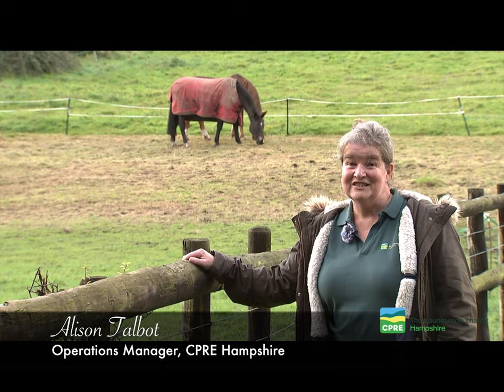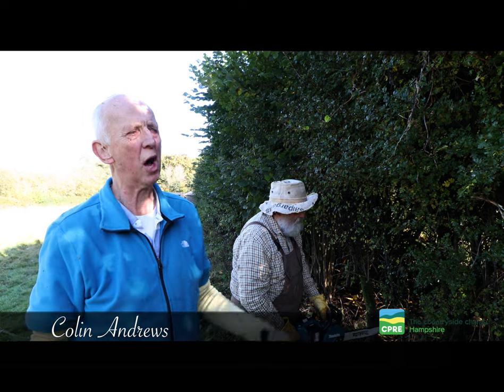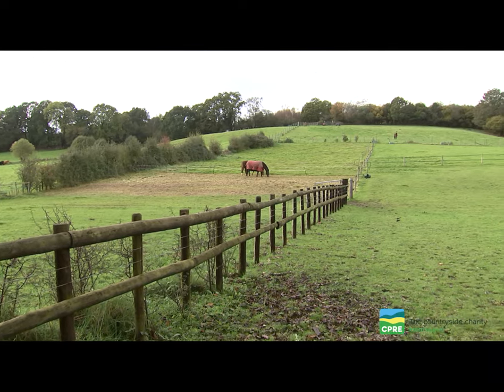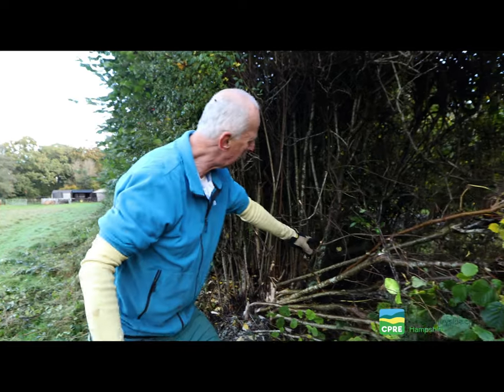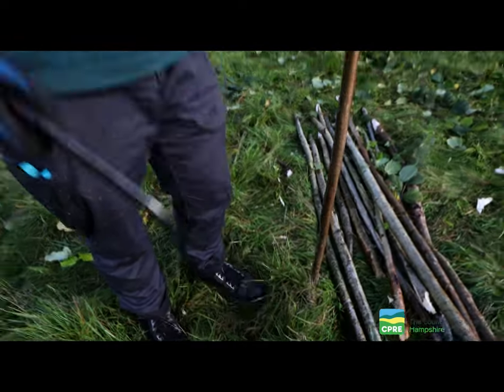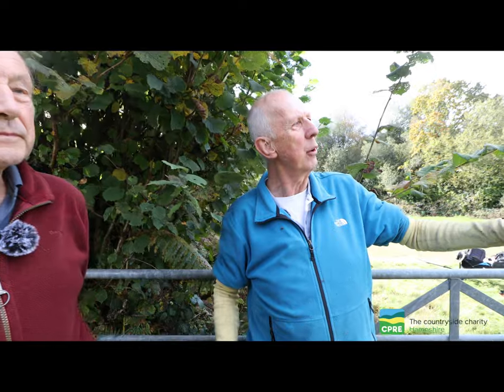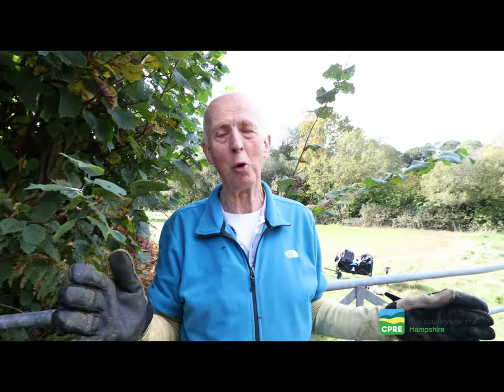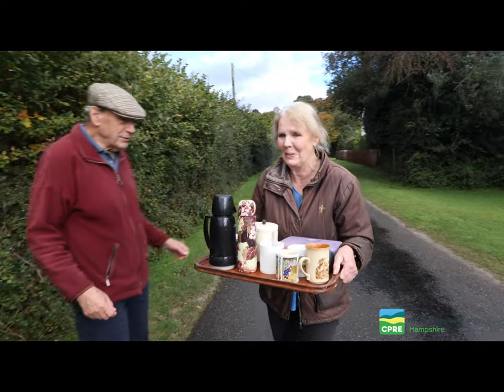HOOVES (Hedgerows of Ogden Valley Environment Scheme). Winner of the Landscape Award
HOOVES is an informal project which has brought together over 20 landowners in the Ogdens Valley, near Fordingbridge in the New Forest. It has been set up to support and enhance biodiversity of the Ogdens Valley with a focus on hedgerow management. Its’ aims:

1. To return hedges – with a good native mix – where they have disappeared or disintegrated.

2. To lay and repair existing outgrown hedges to return them to full function.

3. To reinforce existing hedgerows with additional planting and encourage widening them.

Over the last 2 years members of HOOVES have planted some 16,000 saplings of 11 different native species and mainly locally sourced. Hooves have received support from the Tree Council and Network Rail.

What the Judges said:

The Judges of the CPRE Hampshire Landscape Award highly commend this excellent landscape project. Spread over five years, the aim is to support and enhance biodiversity by planting and restoring hedgerows across a broad swathe of the Hampshire countryside. This has been achieved through the voluntary involvement of over 20 landowners. As CPRE Hampshire knows from its own hedgerow work over the last couple of years, this is critical to success. And it is likely to be self-sustaining, as more landowners get to understand the real benefits to the landscape and the environment, not least in the context of climate change.

For more information about the Tree Council Network Rail project